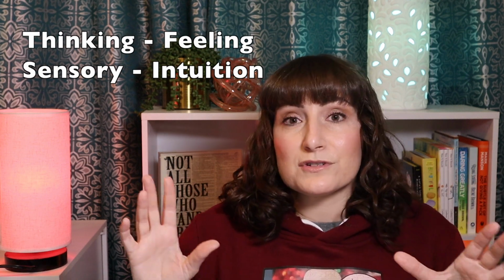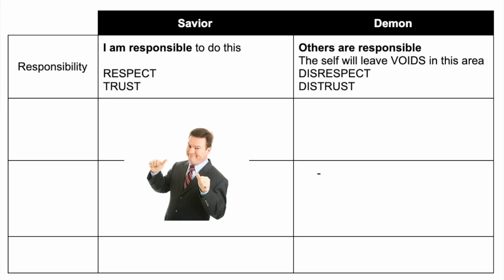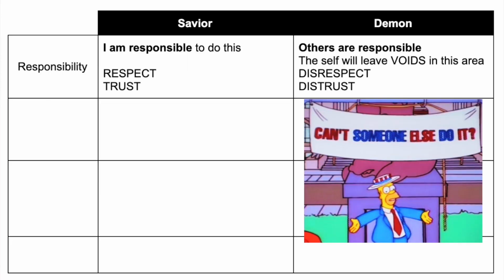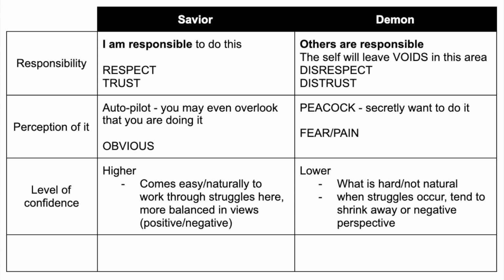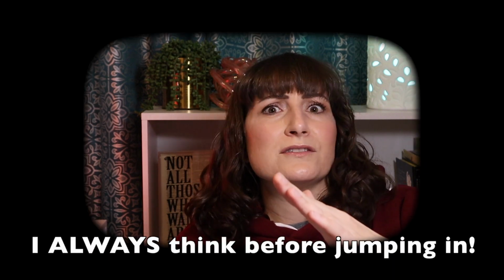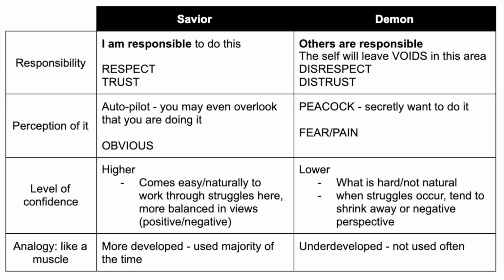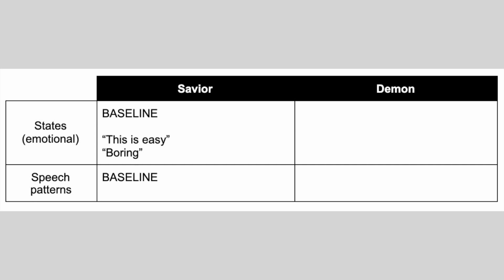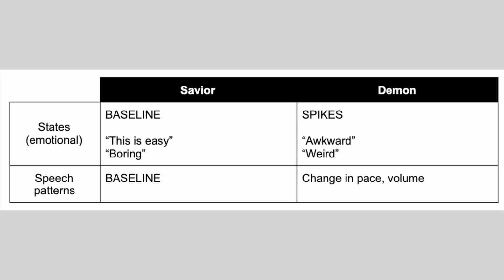OPS and Saviors and Demons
Time stamps:

0:00 Big ideas
2:19 Descriptions of
8:20 What they are not
10:43 Emotional states
14:41 Tidal waves
18:40 Closing and bloops!